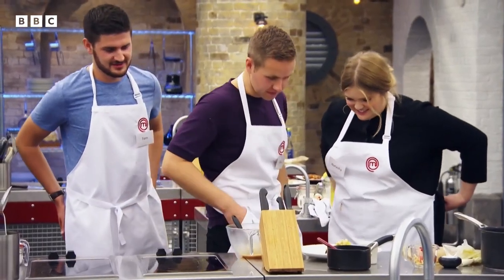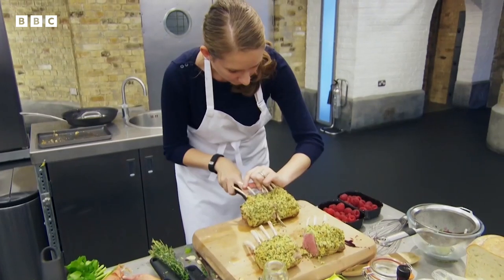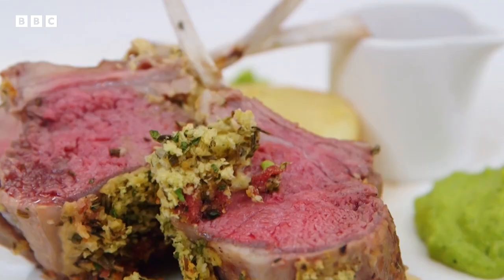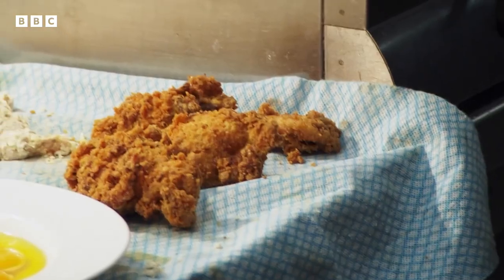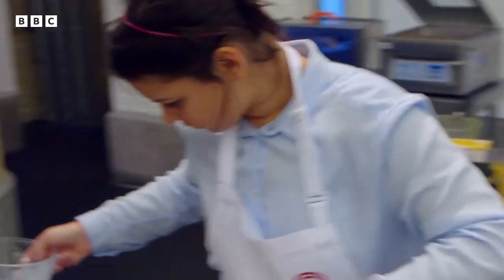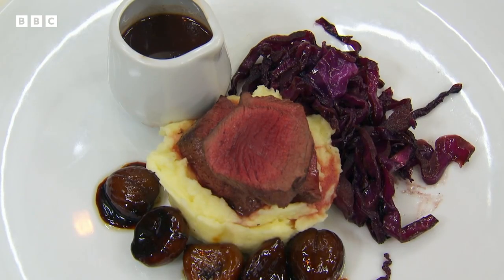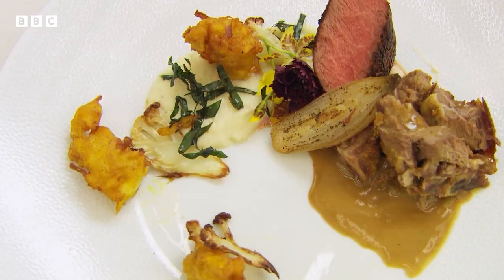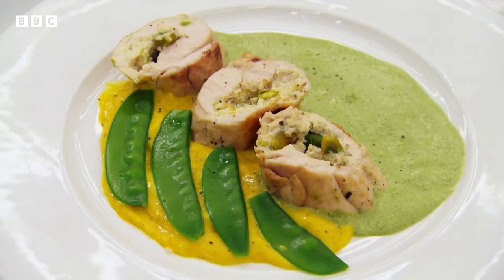Best Meat Dishes from MasterChef UK Season 12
Many of us love meat in our main courses, but how can you keep your meals from getting tedious? The answer is in this compilation of our favourite meat dishes in MasterChef Season 12; you may consider making a Chicken Katsu Curry, Herb-crusted Rack of Lamb or Pan-roasted Venison to spice up the menu!